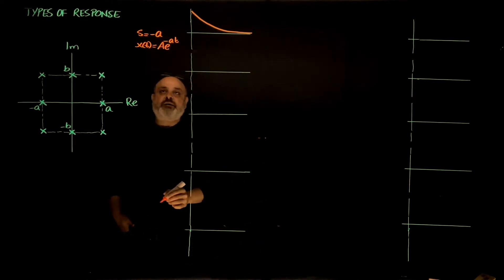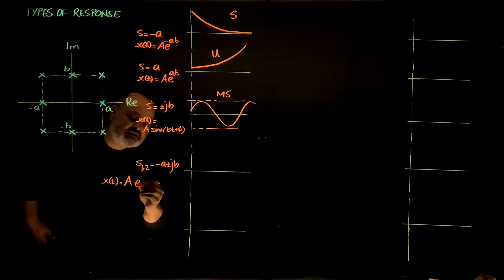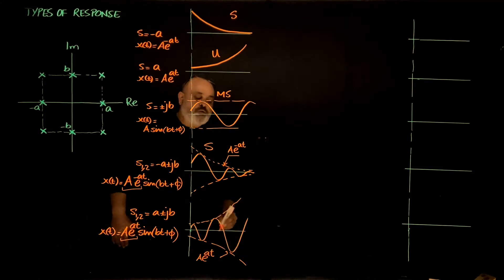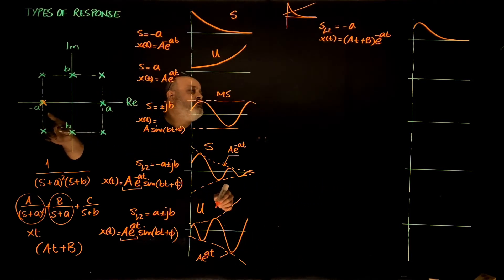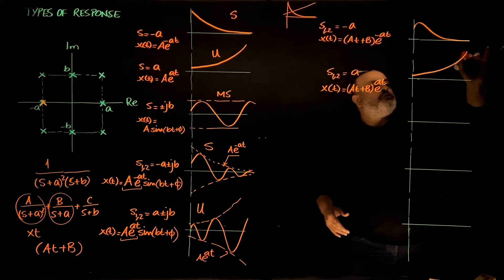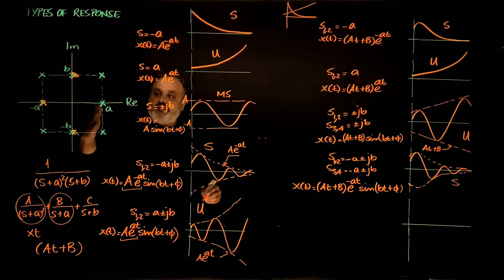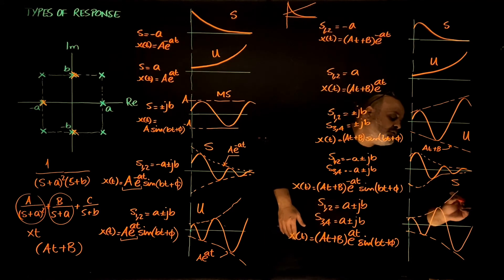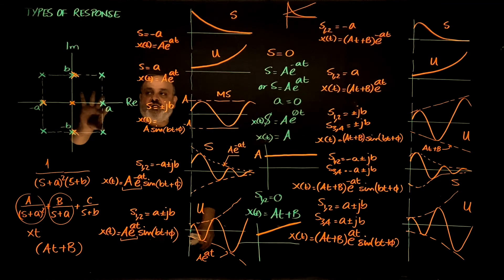21 Response vs roots